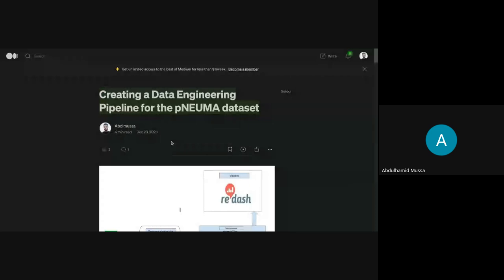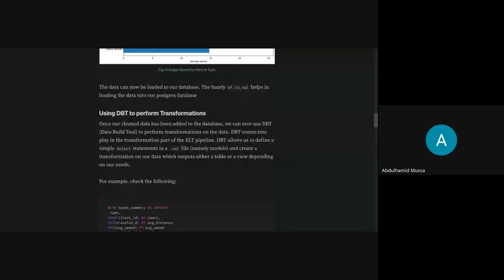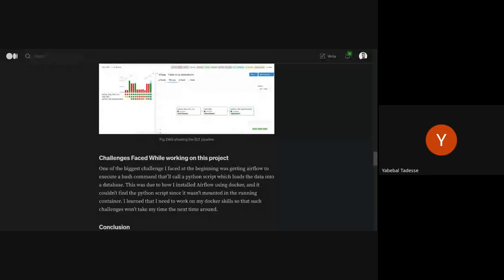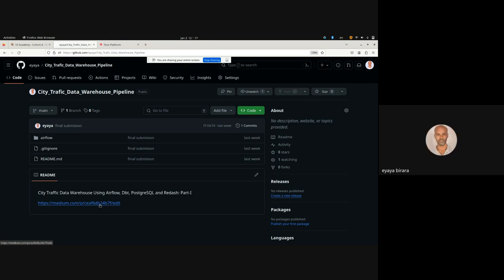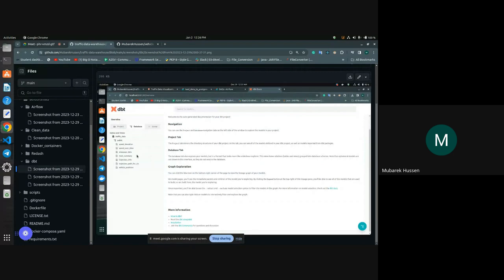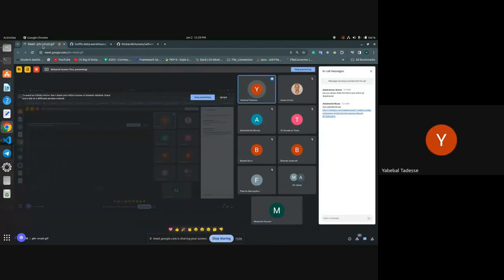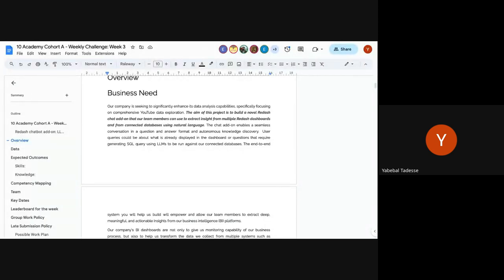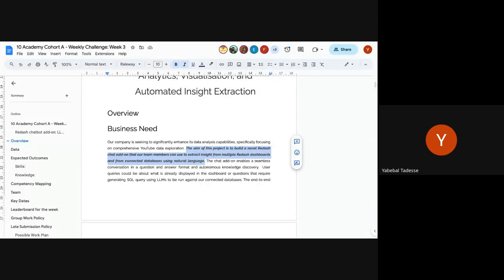Cohort A W3D1, Tutorial 1